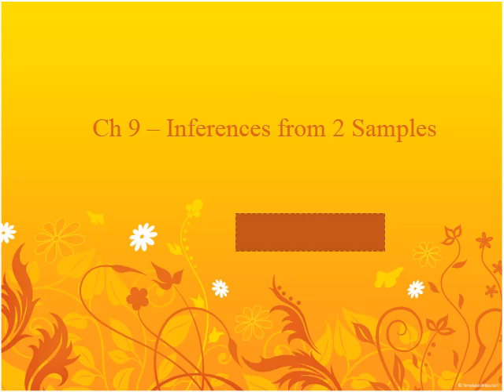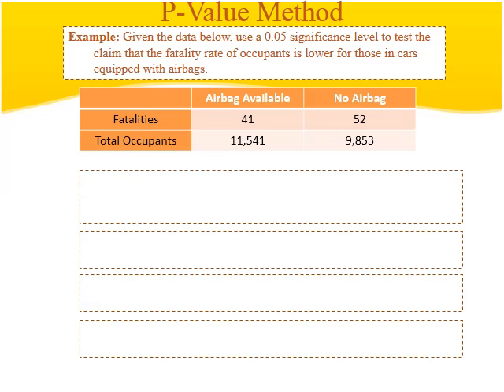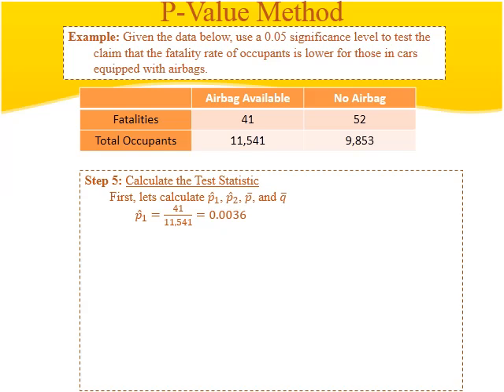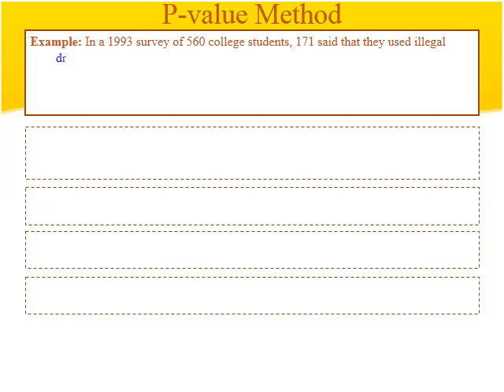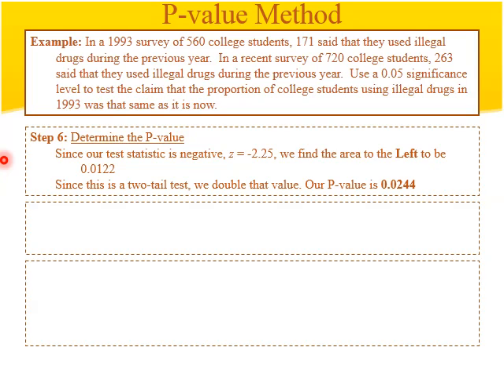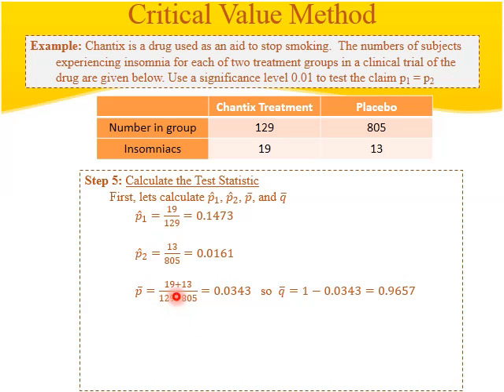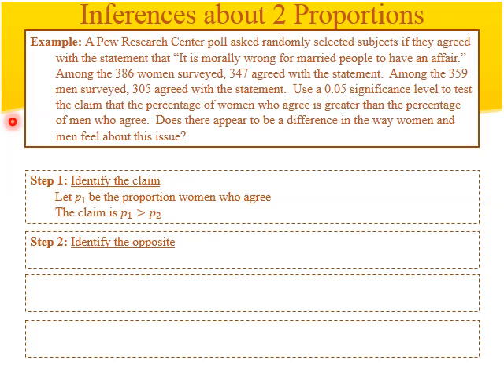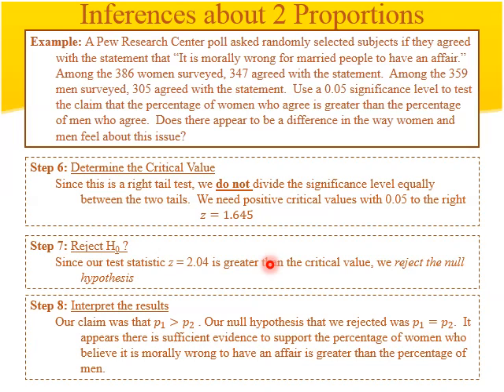9 2 Two Proportions